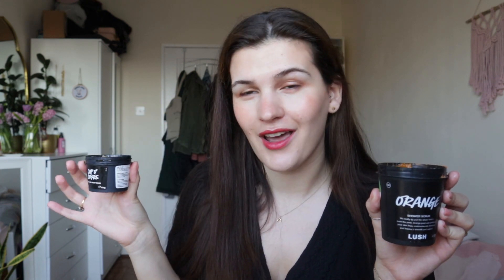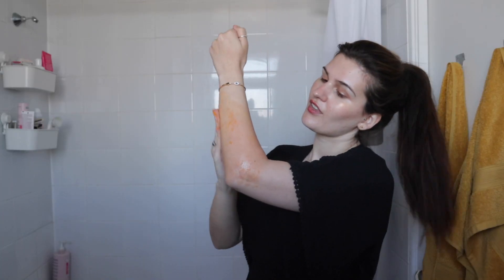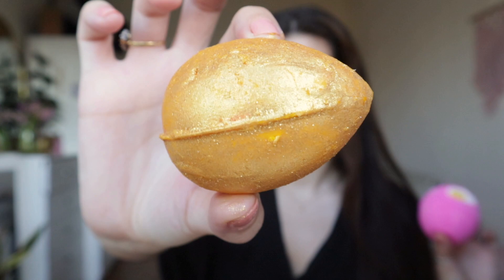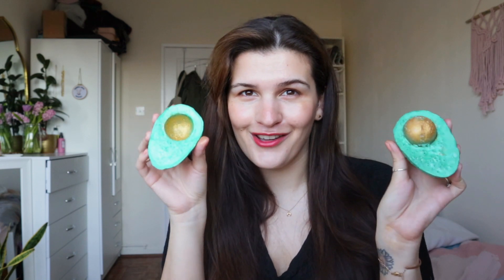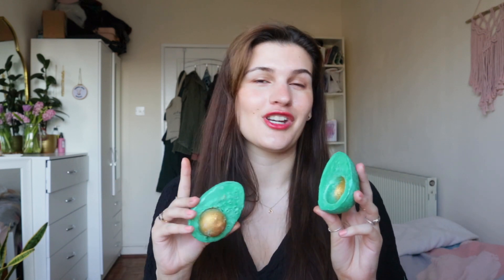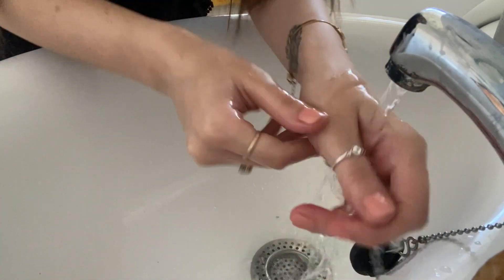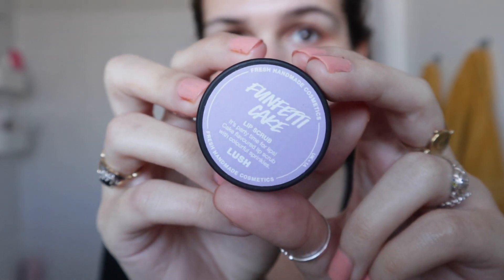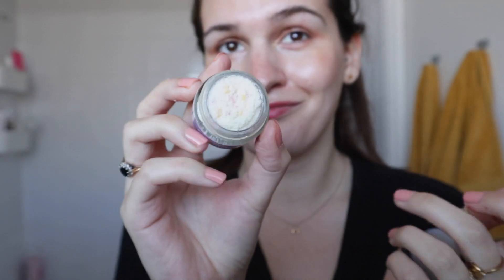if LUSH did BRUNCH | vegan eggs, gritty coffee + sparkly avocados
*do not eat any lush products ever* now we have THAT out of the way, i hope you've enjoyed this brunch x lush crossover + are inspired to go get your DIY breakfast spa sorted - especially before the easter 2021 products disappear!

hit like if you'd like more 'IF LUSH DID. ' videos - i think i'd like to make this a series!